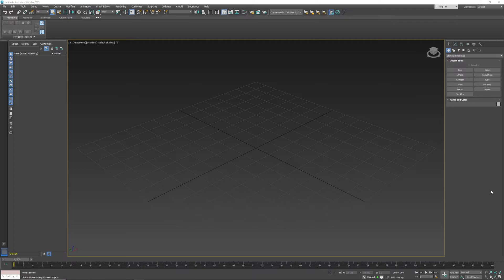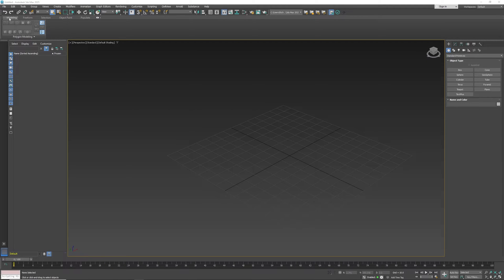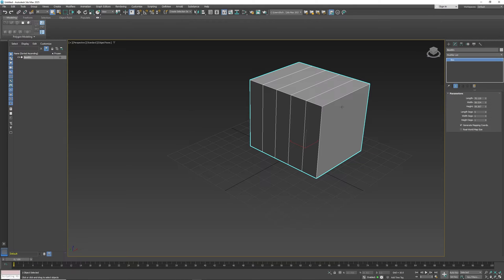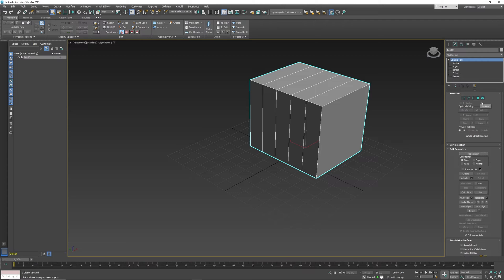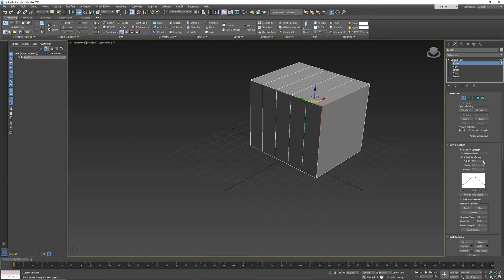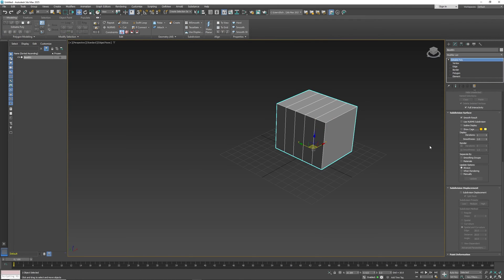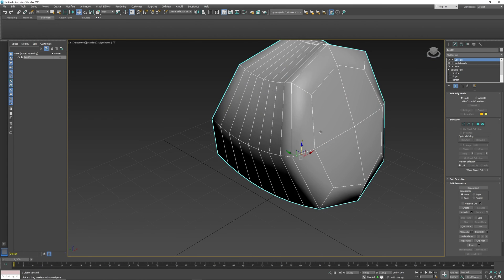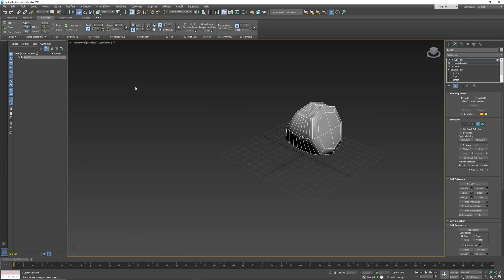Learn 3ds max interface in 10 minutes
Discover the ins and outs of Autodesk 3ds Max in just 10 minutes with this interface introduction! Learn where all the essential tool sets are located and get a head start on your modeling journey.

0:00 Intro
0:30 basic interface
2:00 modeling tools
8:00 navigation